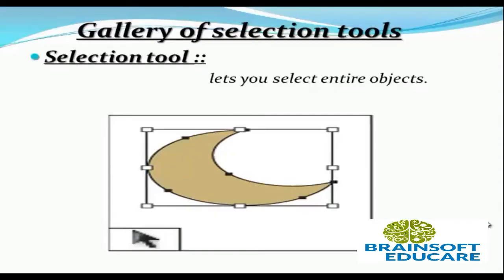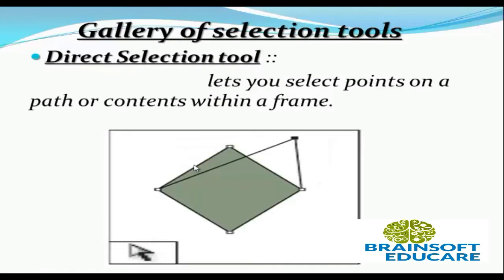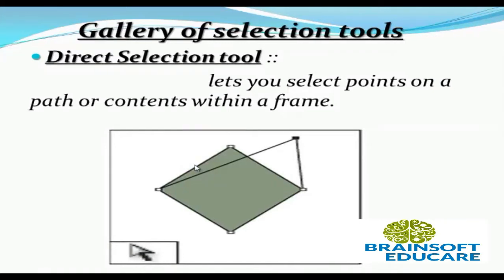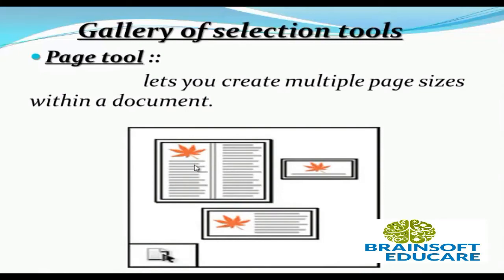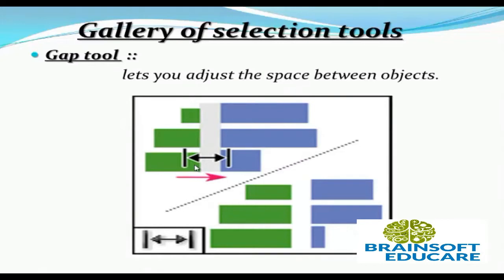Selection Tools In Adobe InDesign | Adobe InDesign Tutorial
In this video, we will learn about selection tools in Adobe InDesign.